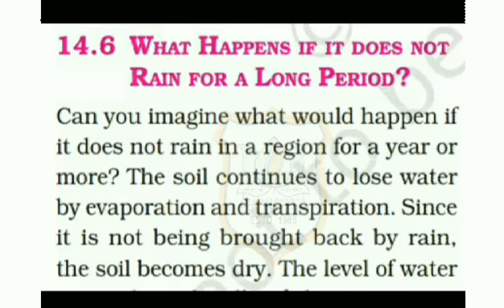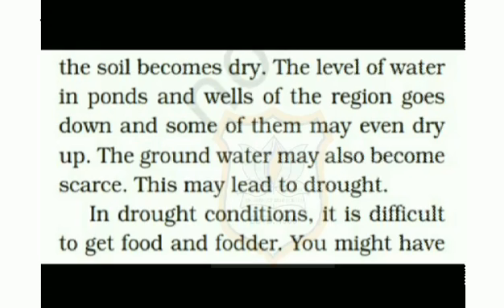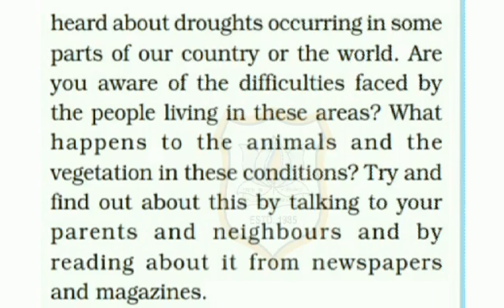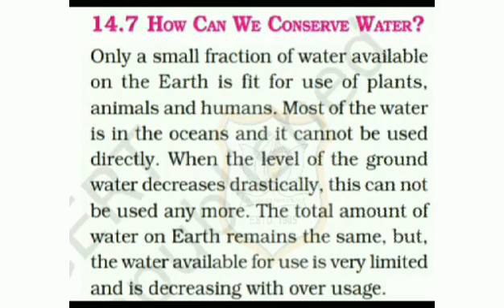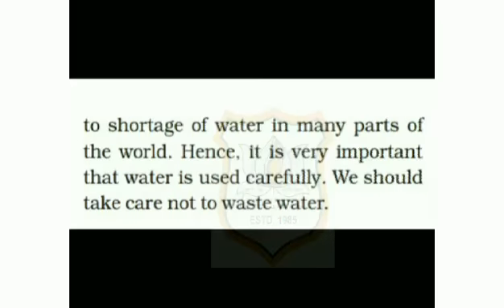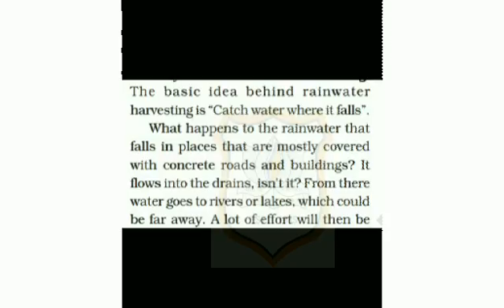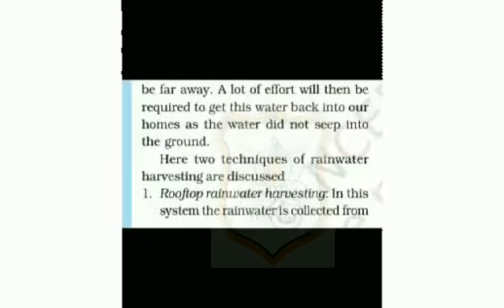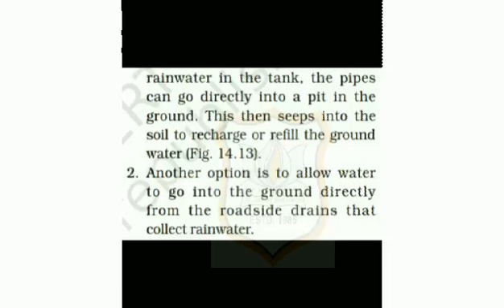Std VI Science Ch-14